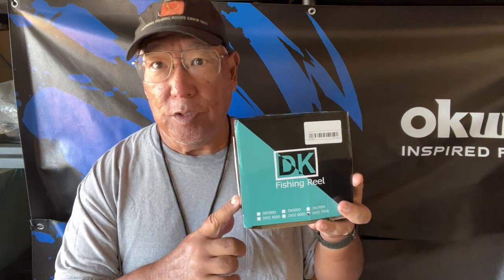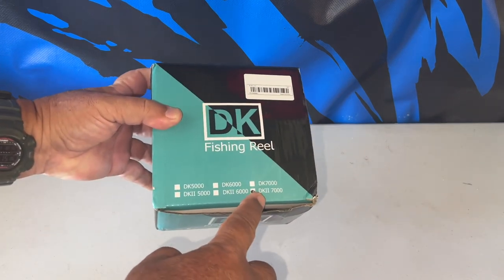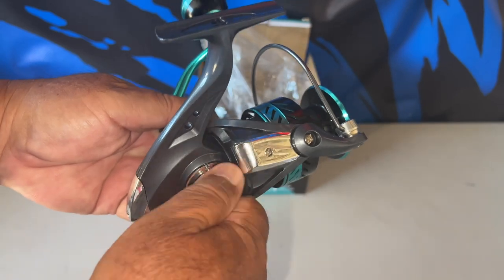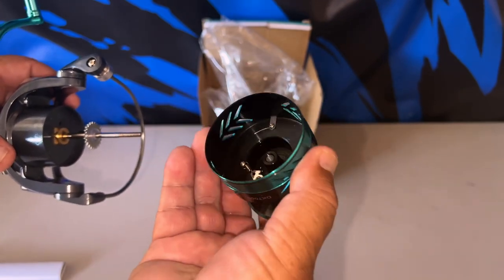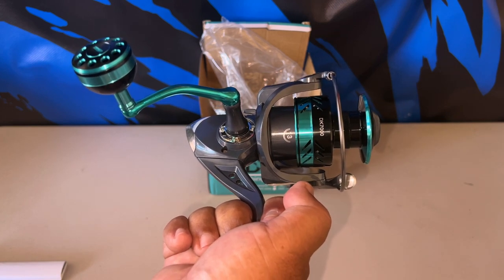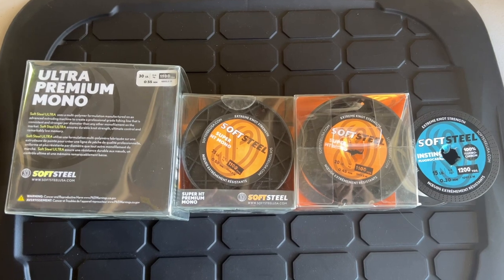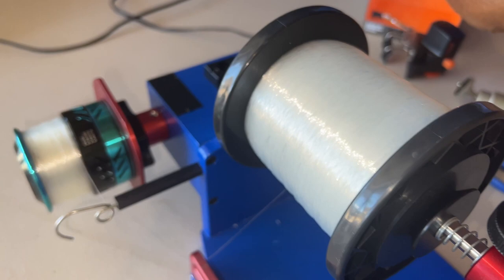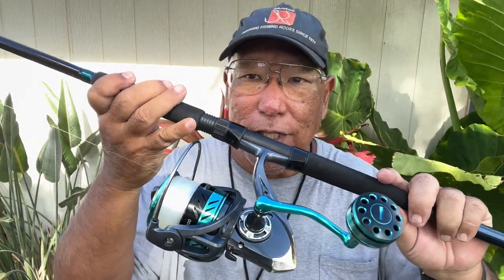My Most POWERFUL Temu DK Spinning Reel!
My 4th Temu Order Arrived w/Just 1 Item - DK7000 Haut Ton Reel!

Imagine going out for lunch and purchasing a plate lunch with a drink. I'll walk you through my thought process of line choice to why i chose this certain model out of 100's. It's rated at a 7K size with a max drag of 35.5lbs. Gear ratio is 5.2:1. Weighs 13.2oz.

This'll be an unboxing & full review of the product. During my review i decided to change my choice of line strength just before spooling but was glad i did so as it took more line then i thought. There were a few things i liked & a few i was questionable about. In part my line decision was partly based on my local friend's usage of this same model a week earlier . She used 20lb mono. Her pic showed a loosely packed 20lb mono line lay (or the line had "memory" & was unraveling). Also could've been a thick diameter. Didn't want to pry so i switched from 20lb to 25lb at literally the last second using a brand w/a small diameter that was extruded from Japan.

Boy, it took A LOT of line! Great! My experience with this line used was it compacts well & rarely breaks. Now i'm glad i changed my mind. Mounted this reel on my 12' Okuma Nesika H Surf Rod. Great for shoreline surf casting for Trevally & Bonefish.

Amazon Link For DK7000

Baitcasting Reels New Drag Fish Wheels Angling Supplies Max 16kg Drag DK 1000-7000 Luya Accessories- B0B1D91T8C

Spinning Fishing Reel DK #7000 max Drag 35LB TealBlueBlack- B0CLDX3KPL

Sougayilang Spinning Reels Light Weight Ultra Smooth Powerful Fishing Reels Red & Blue & Golden- B09VSSY2H4